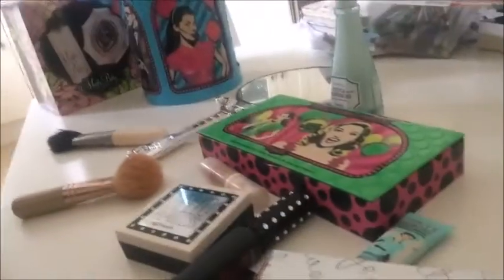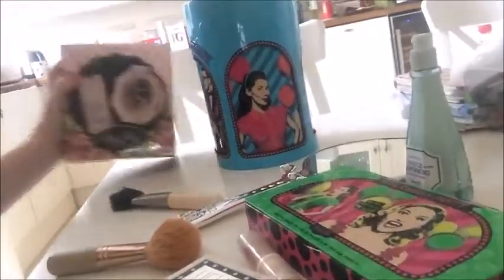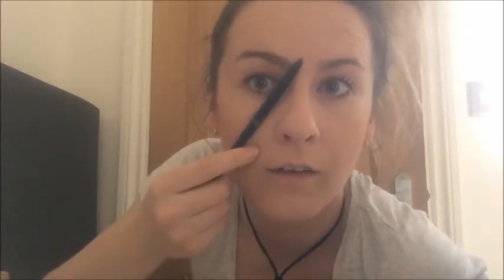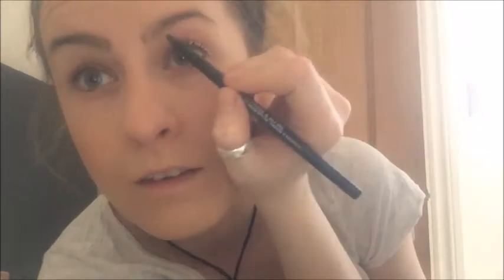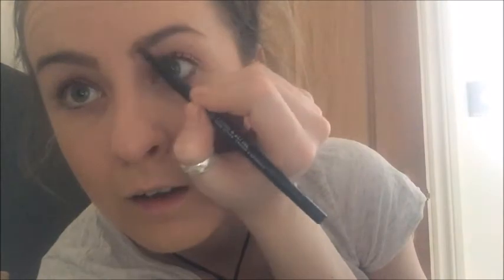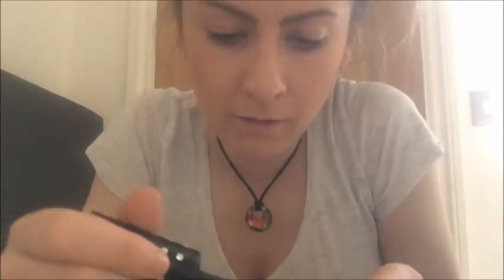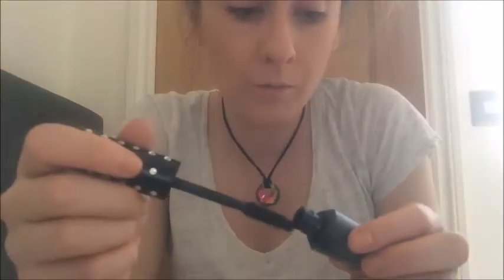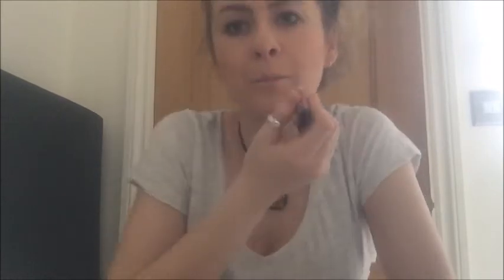My first ever video!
First performed at Chapter Arts Centre, Stwidio in Cardiff on 22/01/16 as part of a university Drama MA course.

Co written and directed by Rosie Jones and George Soave.